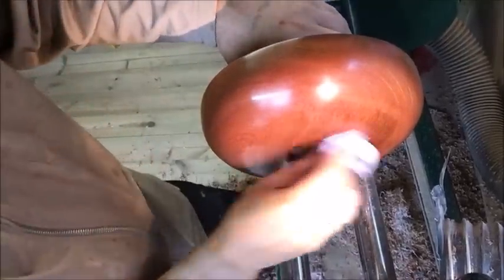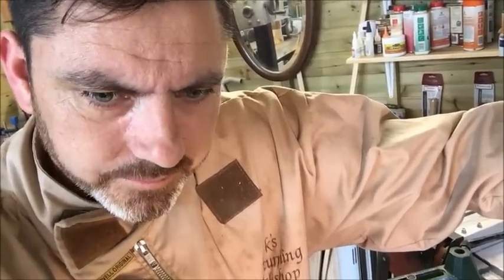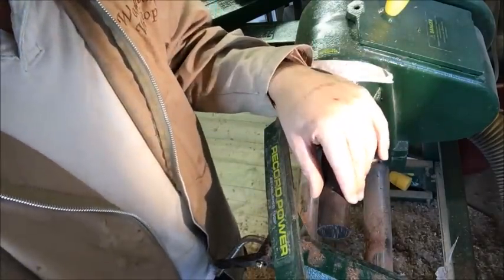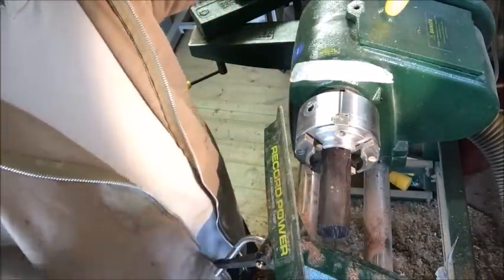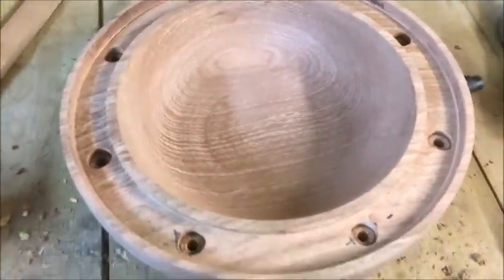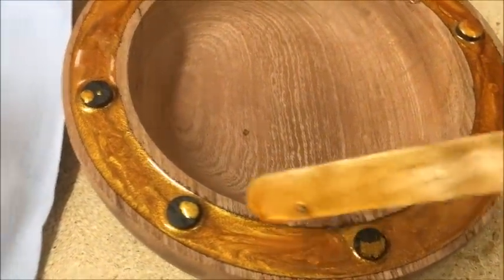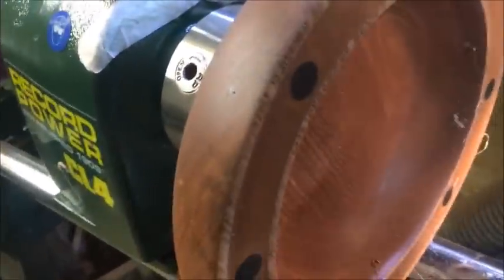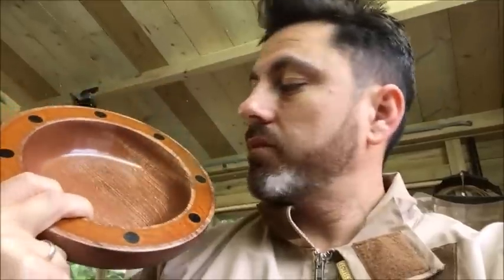Woodturning - The Golden Portal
so here I made a bowl using some resin and i called it the golden portal. You will see why.  I mixed some gold dust with it. the dust really works well. In this video I also had an accident, which was scary.

SEND ME STUFF
NICK ZAMMETI
ROMSEY
SO51 1DY
UNITED KINGDOM